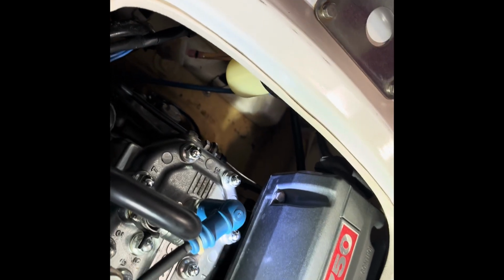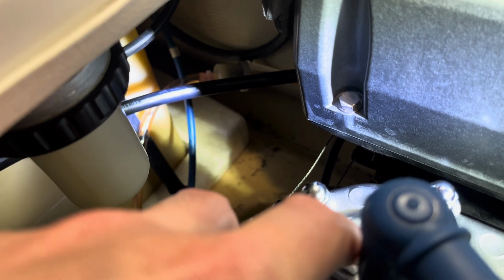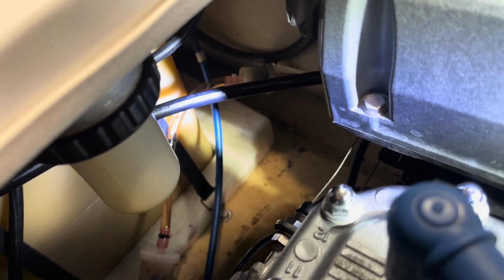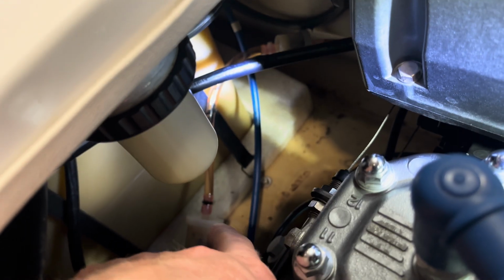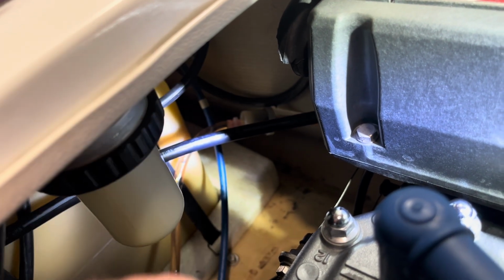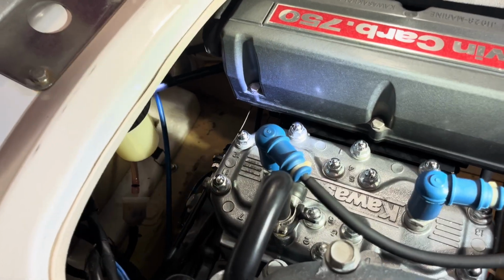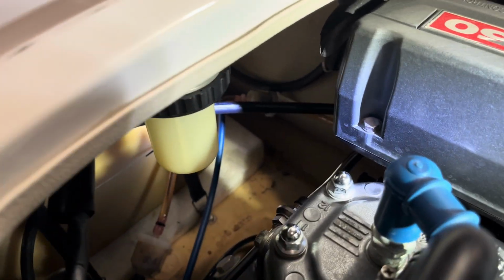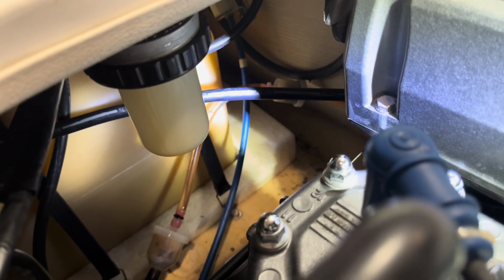Jet ski choking, falling on its face, not running smoothly FIXED. Fuel line issues.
Learn how to fix your two stroke jet ski if it’s been falling on its face at 1/2 throttle, not running smoothly or bogging down. Kawasaki STS 750